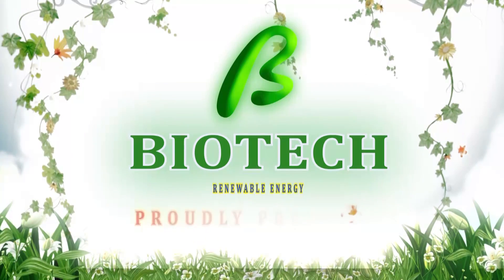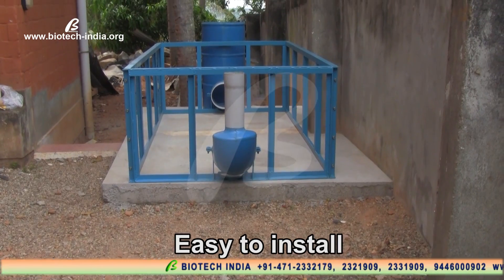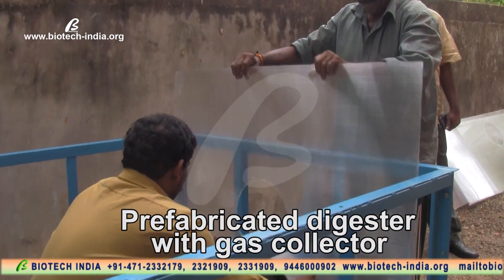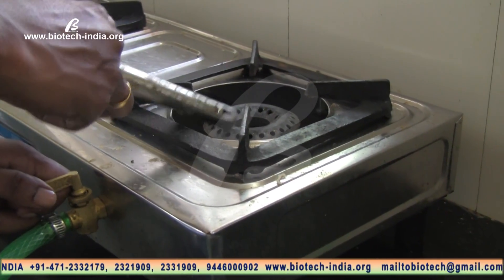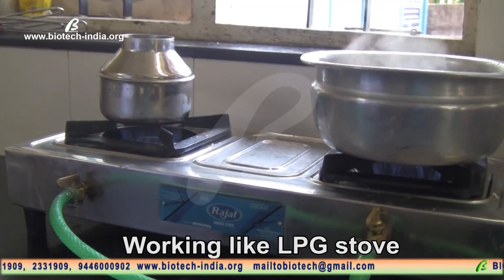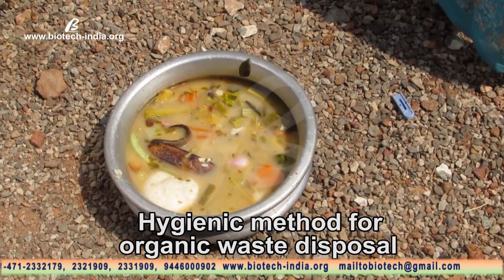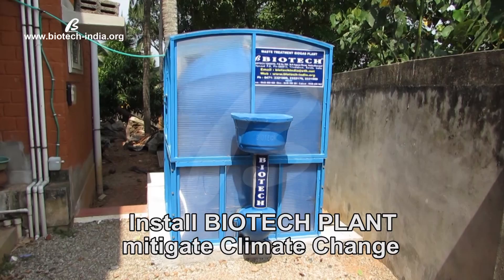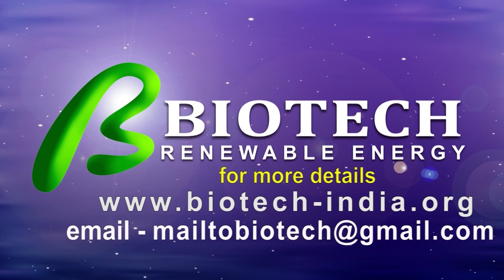FOLDABLE BIOGAS PLANT-A NEW GENERATION SYSTEM FOR WASTE MANAGEMENT FROM BIOTECH INDIA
“Foldable Biogas Plant” designed by BIOTECH is a good option for the speedy installation within a minimum space for the generation of cooking gas and bio fertilizer from organic leftovers. Please watch this video and share among your friends.